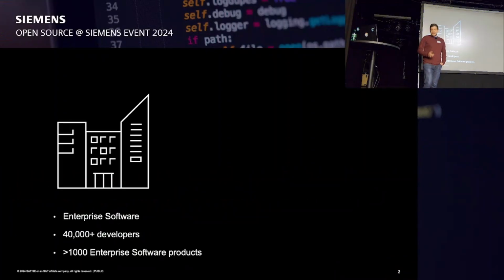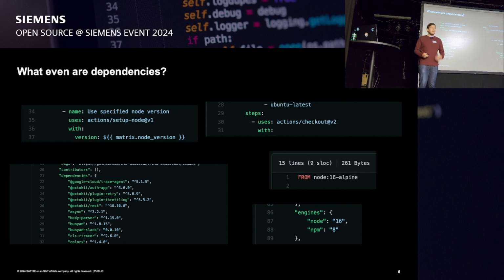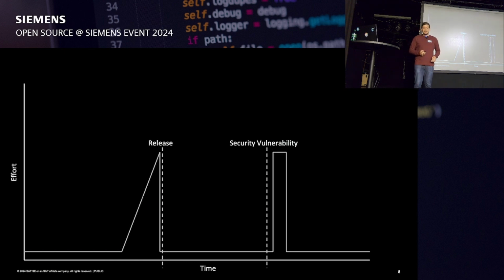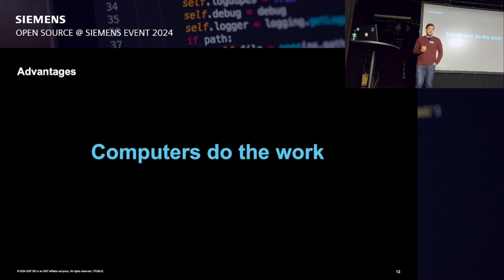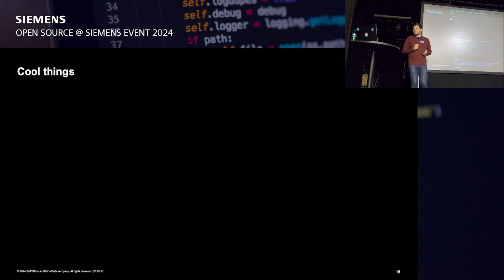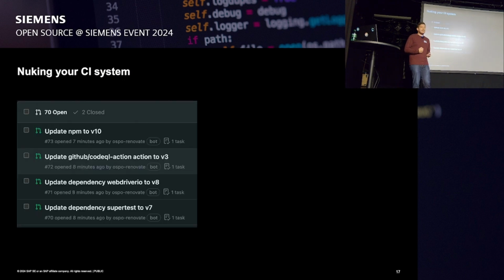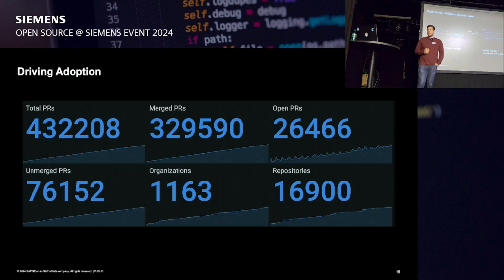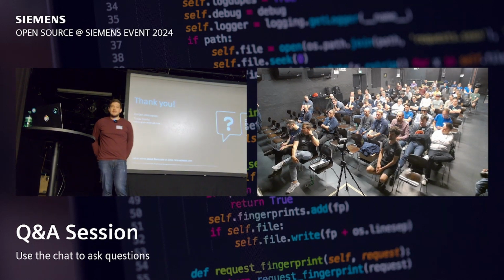Automating Dependency Updates with Renovate at SAP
In this session, Tobias delves into how SAP improved both developer experience and security through the adoption of dependency updating automation. Today they leverage the Open Source tool Renovate for dependency management across approximately 15'000 repositories, to manage roughly 300'000 Open Source and internal dependency references.

He also expands a bit on the technical details and benefits of Renovate. He covers the general approach of adopting standard and Open Source tooling and how it can help to improve the developer experience.

Tobias Gabriel, part of SAP's Open Source Program Office, focuses on elevating the developer experience with Open Source at SAP. His efforts are concentrated on implementing technical enhancements to simplify the process of using and contributing to Open Source. Tobias tries to challenge, sometimes breaking, and hopefully improve the status quo.
Outside of work, Tobias enjoys skiing and traveling.

The Open Source @ Siemens event is an annual series by Siemens for all topics around open source software, collaboration culture and technology. This year's installment marks the 11th edition, with the series completely open to the public since 2021. The entire event was recorded live at Galvanik in Zug, Switzerland.